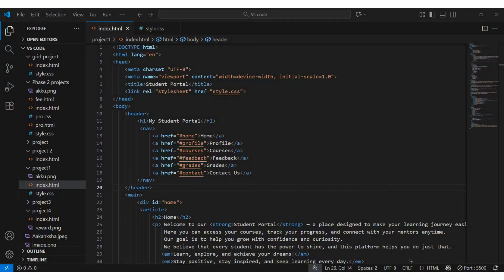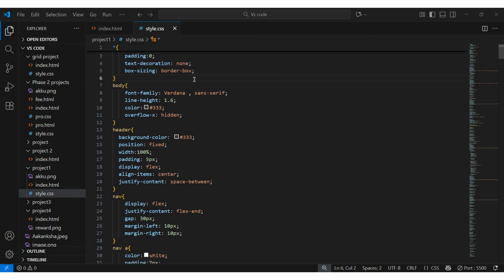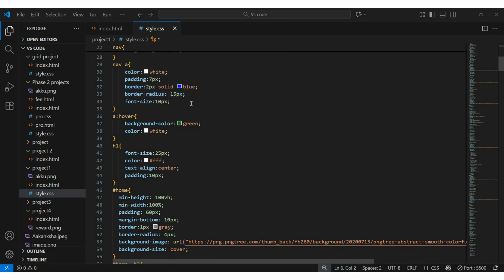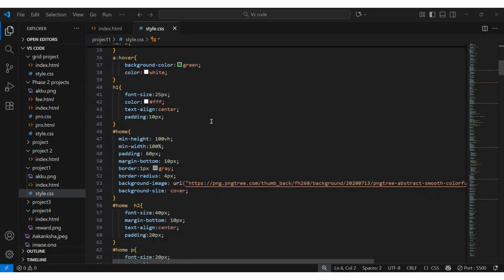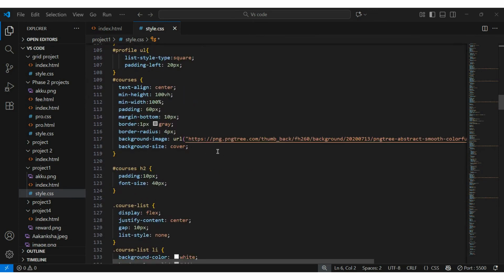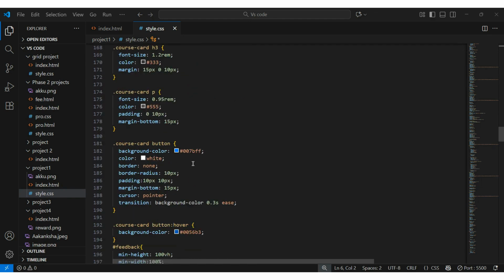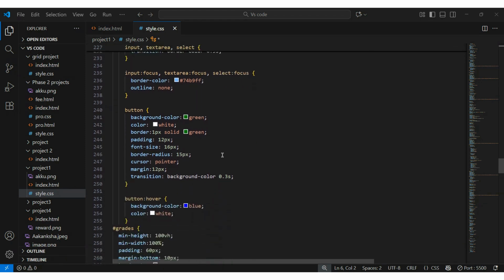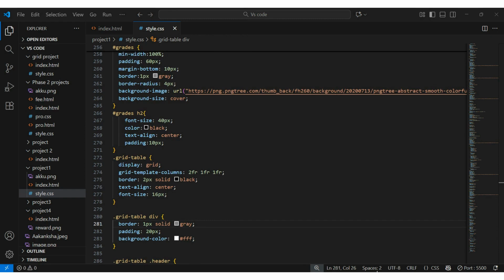Phase 2 project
Phase 2: In this phase, CSS is used to design and enhance the Phase 1 student portal website by adding colors, layouts, fonts, and spacing to make the webpage more attractive and user-friendly.